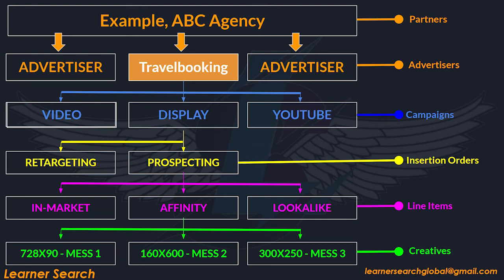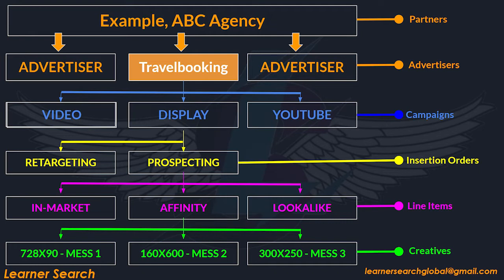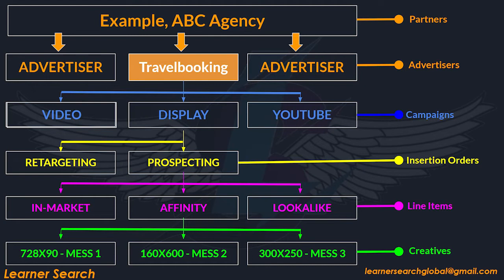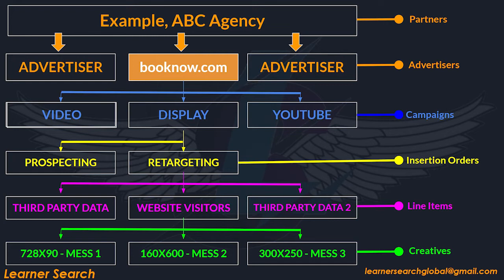Sample DV360 Hierarchy | Example 2